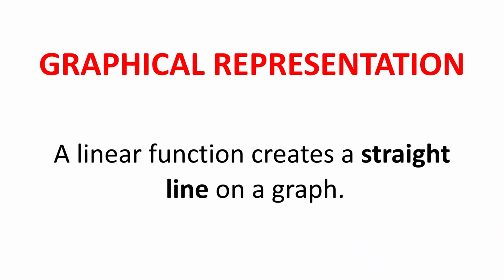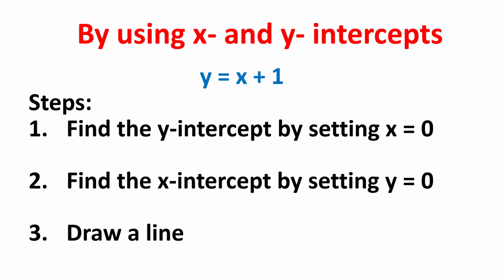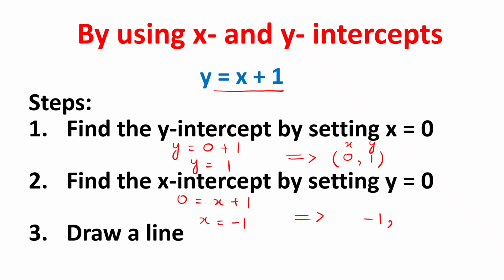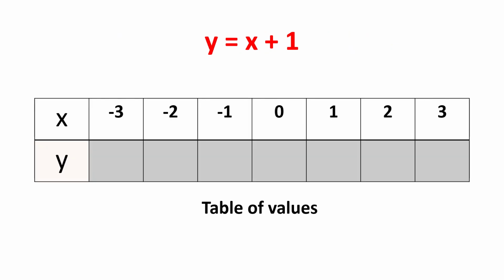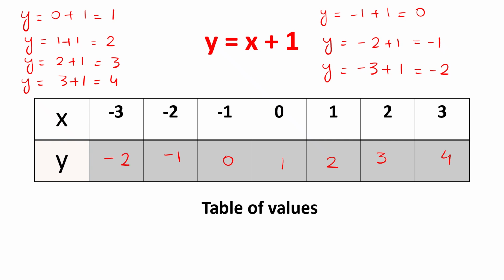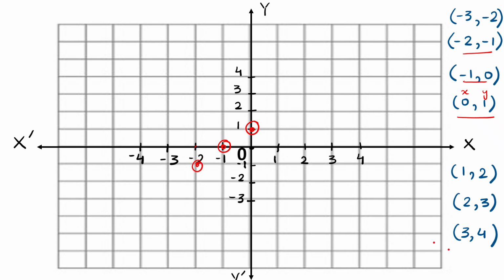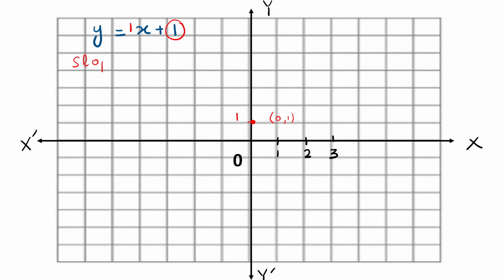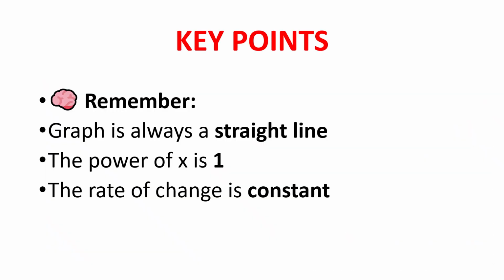What is a linear function? How to draw it's graph by 3 different methods.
Definition of a Linear Function.
Equation of a linear function.
Graph of a linear function.
Graph by using intercepts.
Graph by using points
Graph by using intercept and slope
Real life example.
Key-points